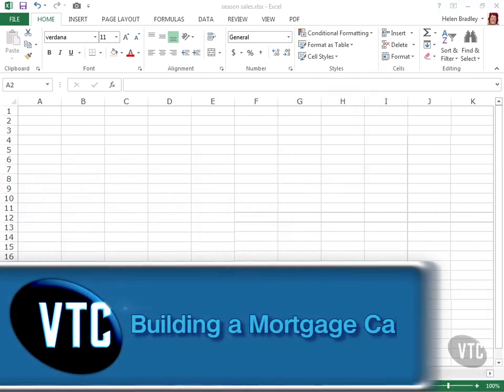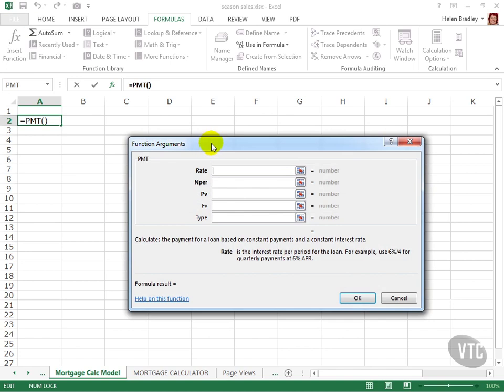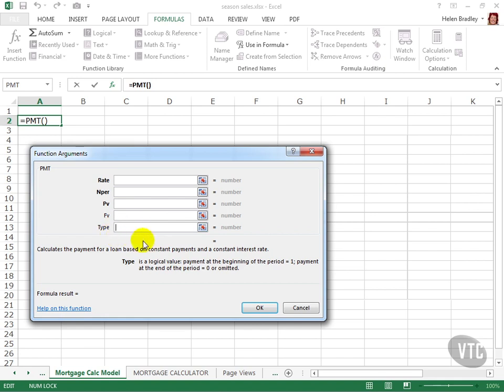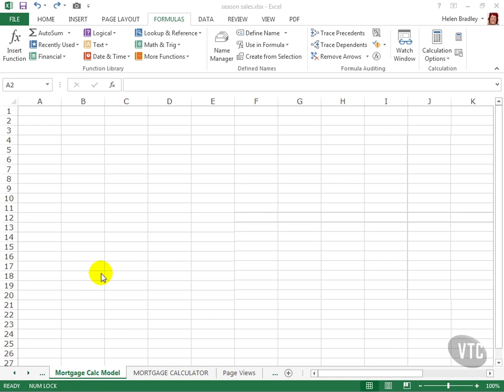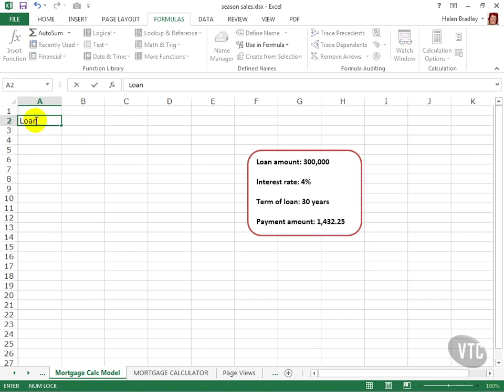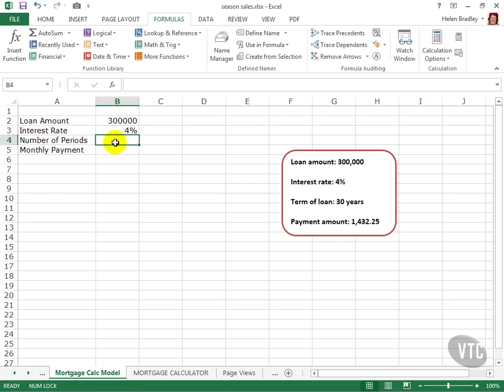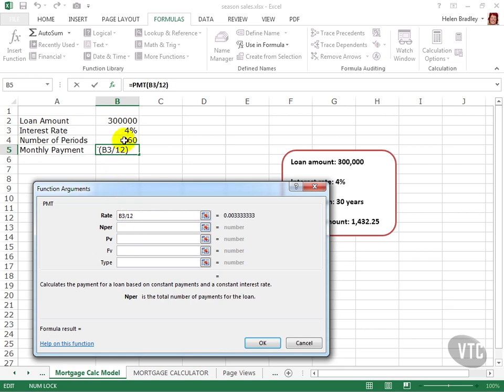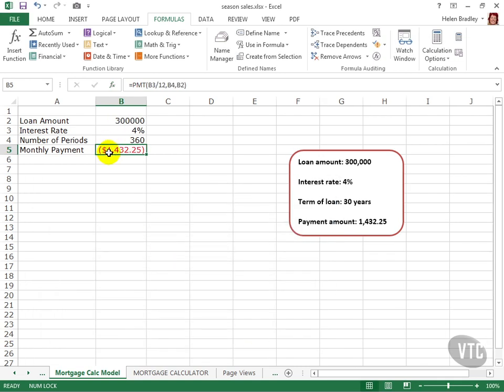VTC Player Microsoft Excel 2013, Building a Mortgage Calculator